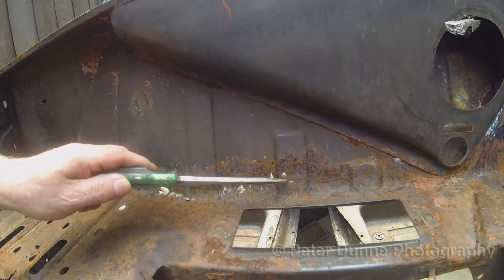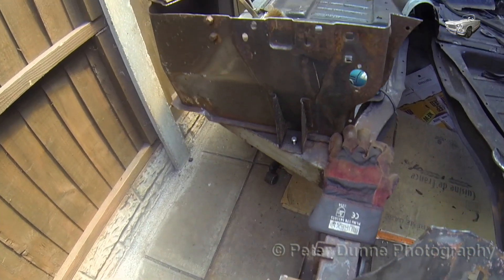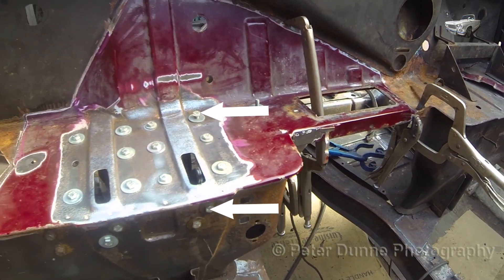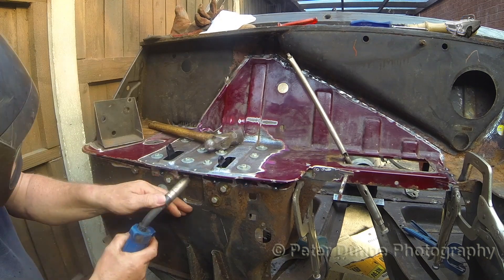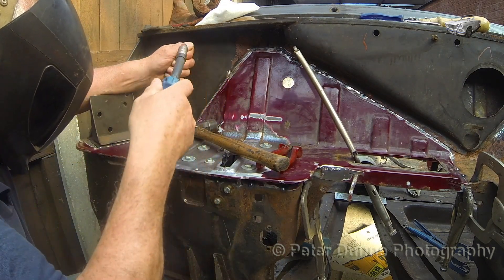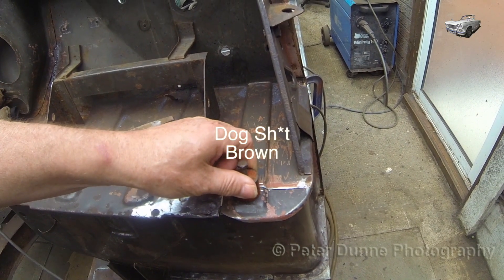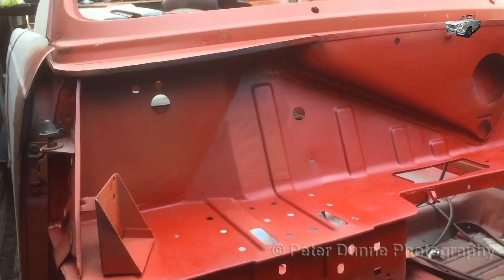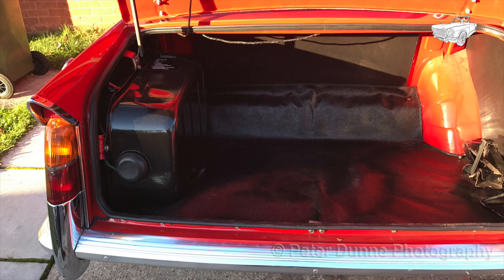Scuttle panel repair HD 1080p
How to  repair Scuttle panel